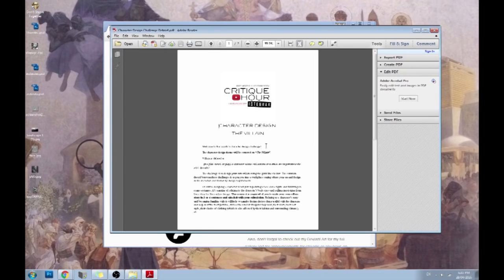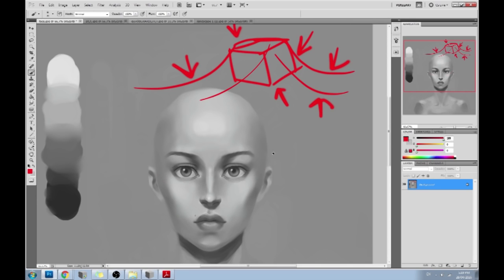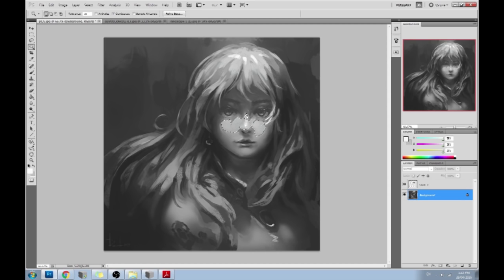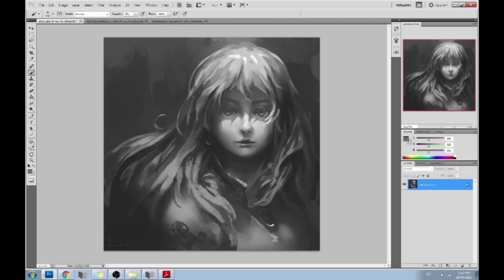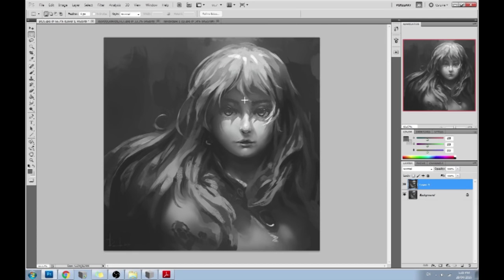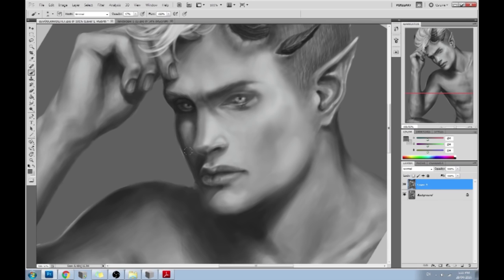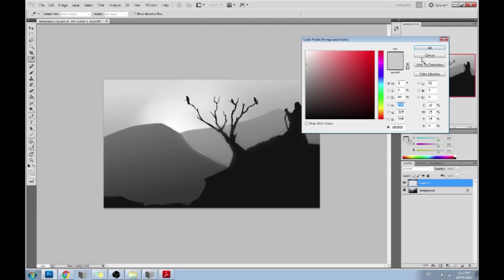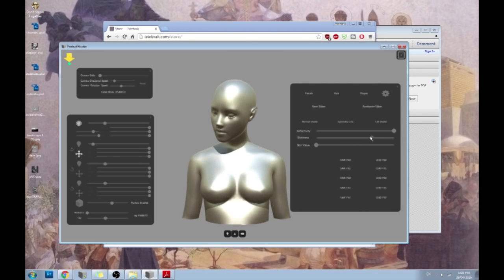Critique Hour! The Power of Basics